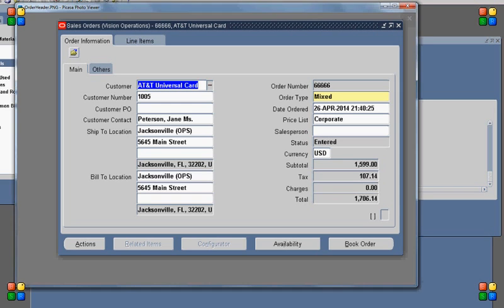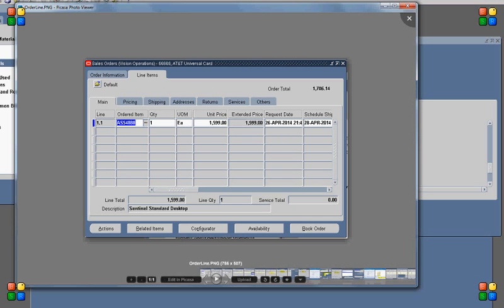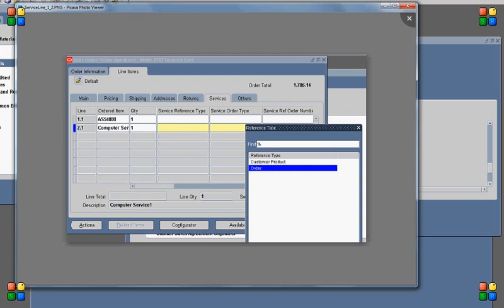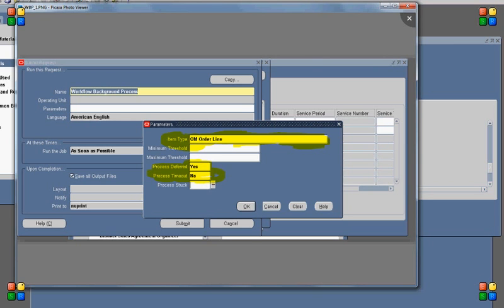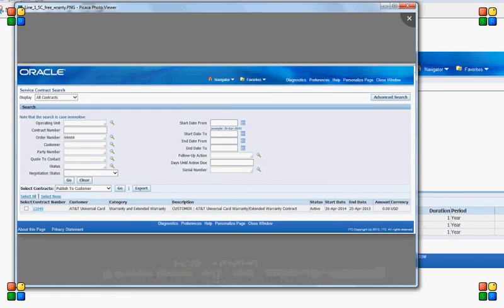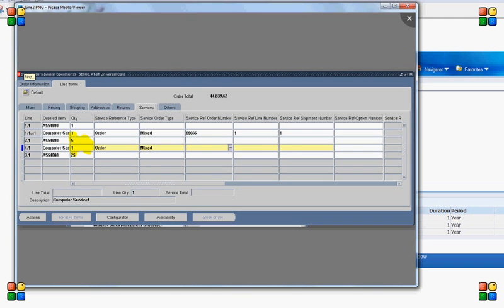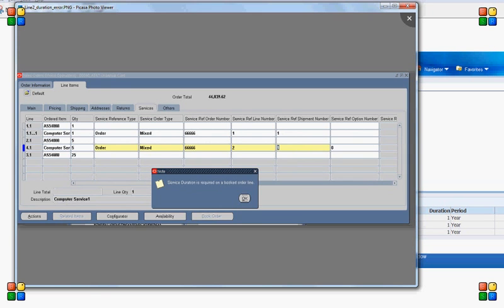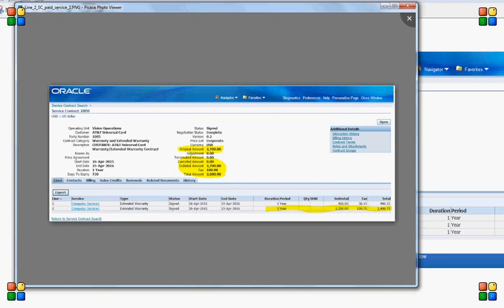Order to Contract flow in Oracle Application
This webcast is about Order to Contract flow in Oracle Application . In this I have explain the complete Order to Contract flow by creating an Order in OM and progressing it all the way to Service Contract